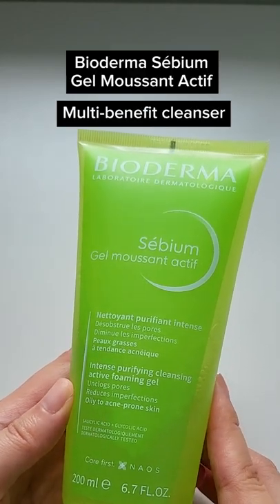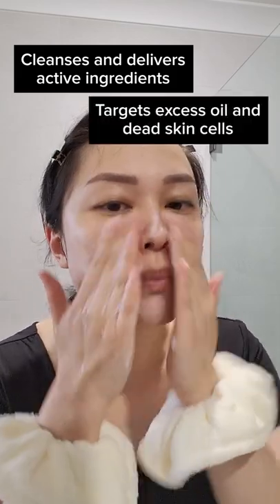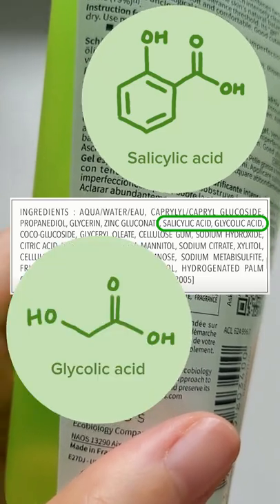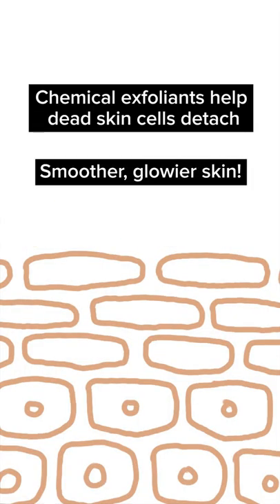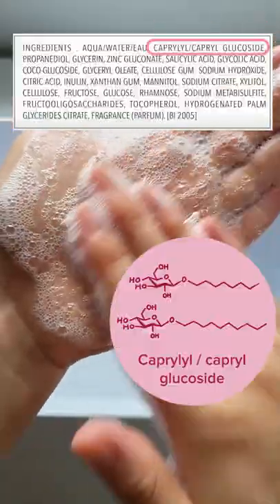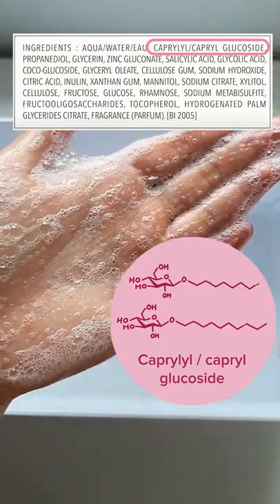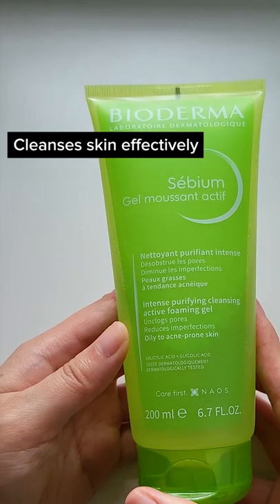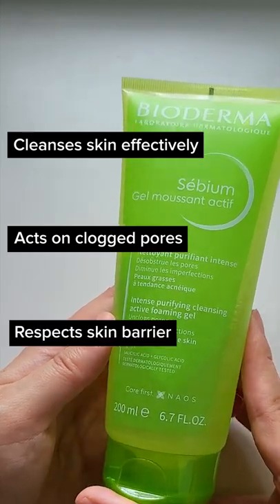ad Bioderma Sébium Gel Moussant Actif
Do you like actives in your cleansers? I do! Multi-benefit products that let me shorten my skincare routine are my love language, so it's no surprise that @biodermaaustralia Sébium Gel Moussant Actif is one of my go-to cleansers.

💚 Contains exfoliating salicylic and glycolic acids to gently clear pores and refine the skin's surface

💚 pH 4.5 to make sure actives are active, while preserving the skin's protective acid mantle

💚 Also features zinc gluconate (reduces shine), caprylyl/capryl glucoside (surfactant for effective but gentle cleansing) and glycerin and propanediol (humectants to keep skin hydrated)